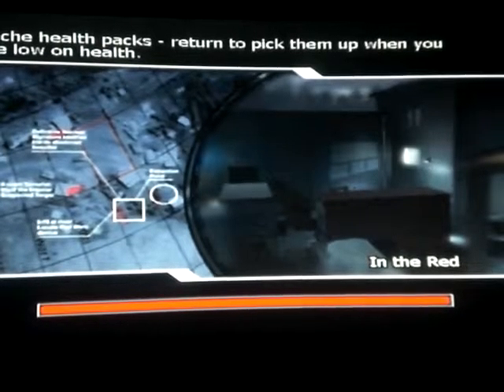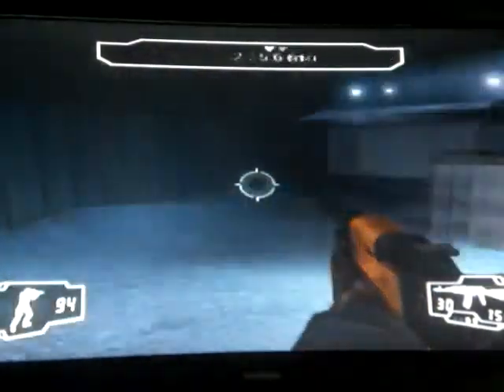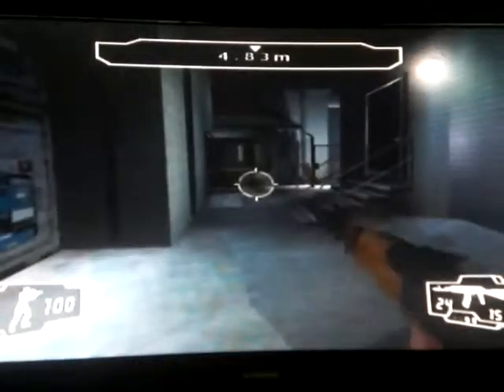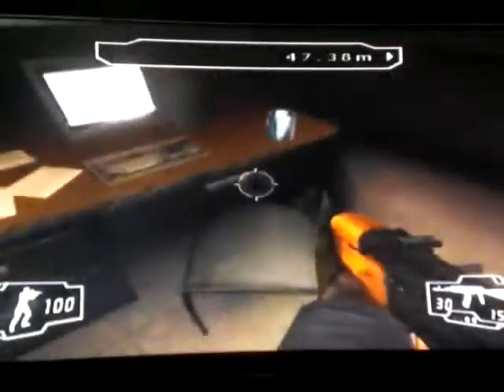Shadow ops: red mercury gameplay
Shadow ops: red mercury gameplay on recruit difficulty

Weapons: Spas-12, AK-74, Flashbangs, Heckler & Koch Mark 23

Enemies: Kazakhstan Soldiers

Console: Xbox

Gameplay by me